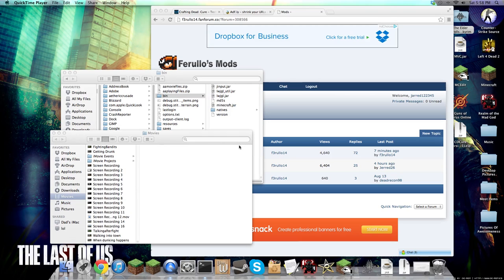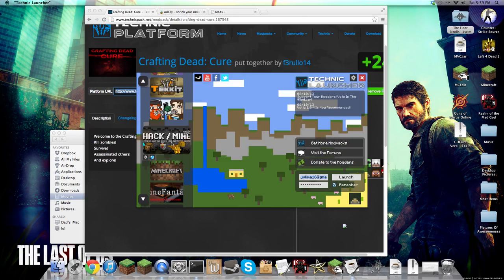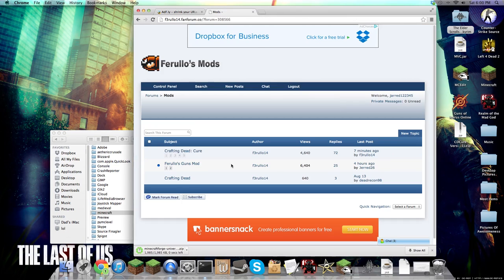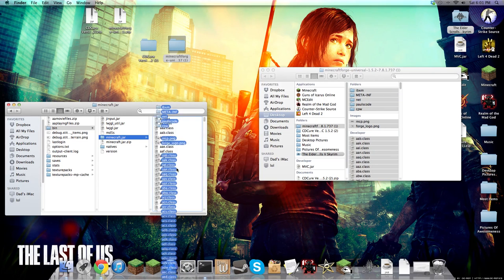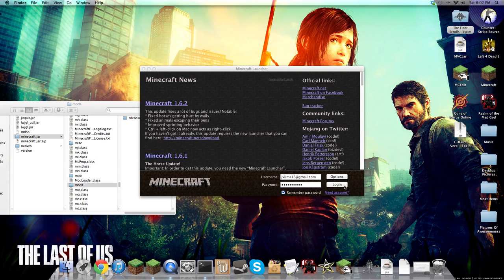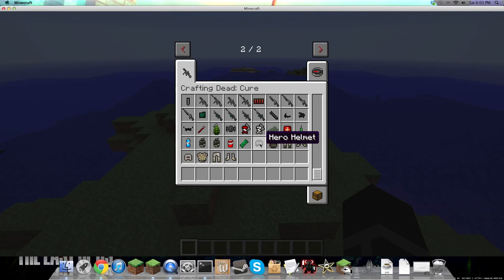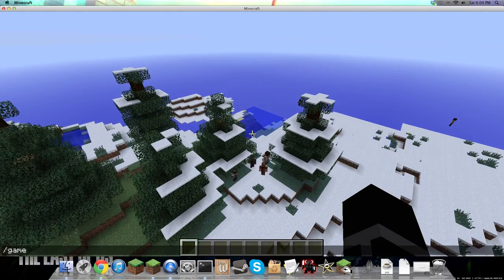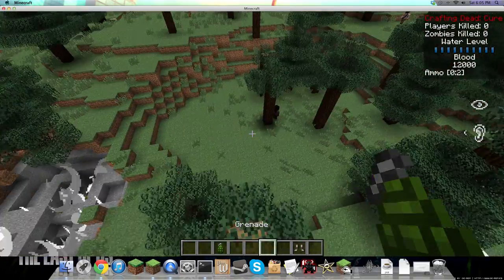Crafting Dead Cure 1.0.8 Installation [Mac/PC]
For all you mac users go into your finder applications, in the search file type this JavaAppletPlugin.plugin        delete it and try running technic, if it still doesnt work sorry.